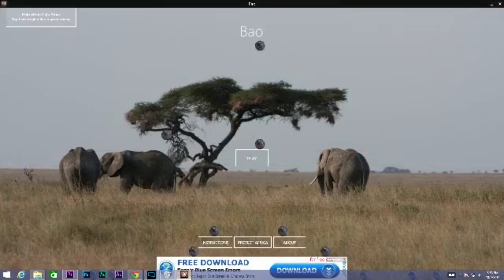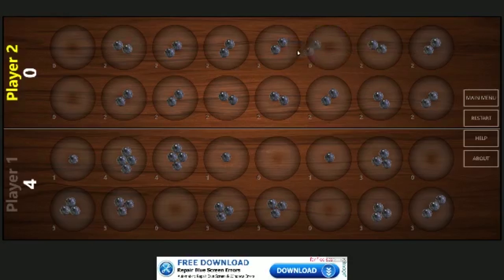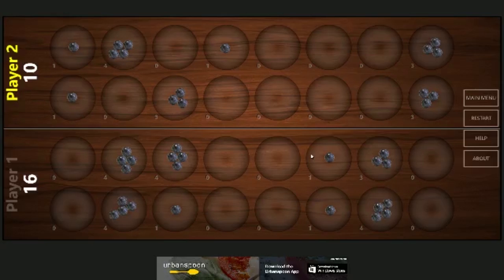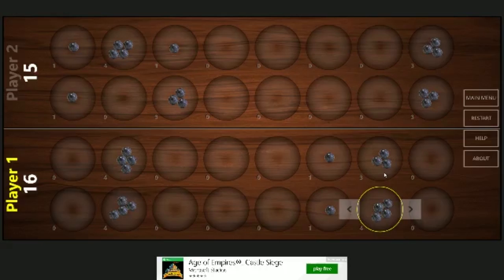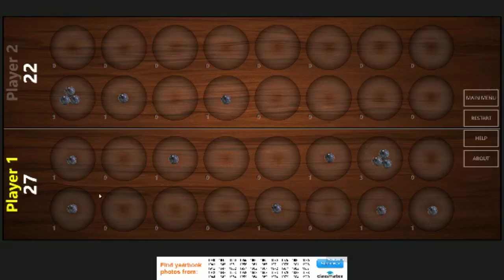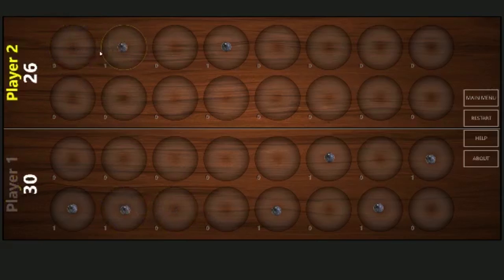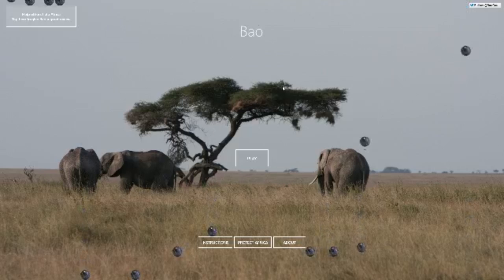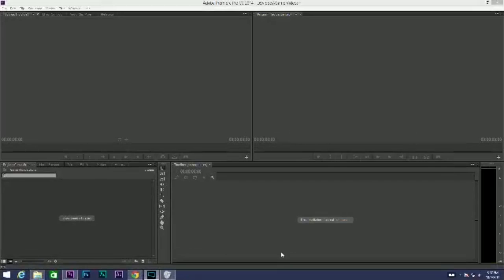Bao - Mancala the video game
Is it time for sleep or are you just finding out that you can play games online for free with out having to buy the actual physical versions. This is your game then!

I think some of the fun is lost when you aren't manually moving the marbles.

Hey everyone Welcome to Grenadier on You Tube. Lets be gaming friends and YouTube pals. Grenadier plays the games first so you never have to download a bad game again or miss out on a fun game.  Grenadier will also provide helpful tips and tricks for brand new games.